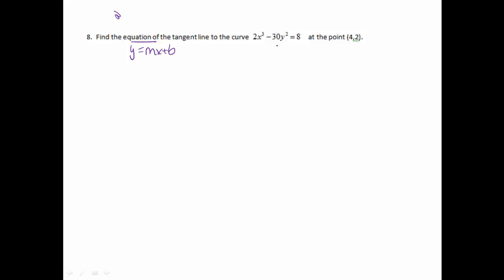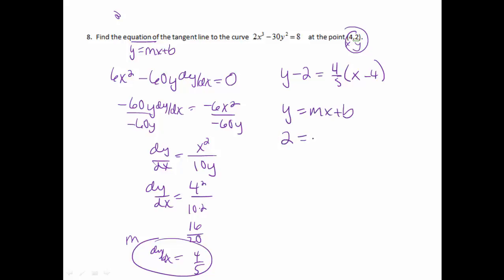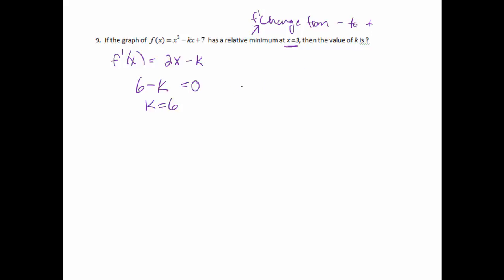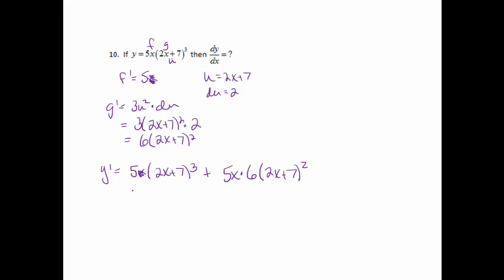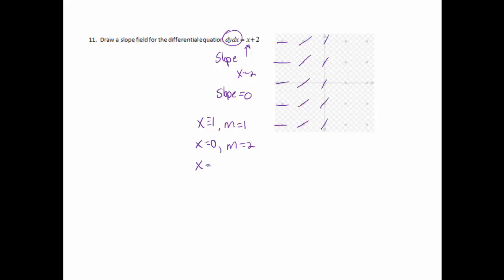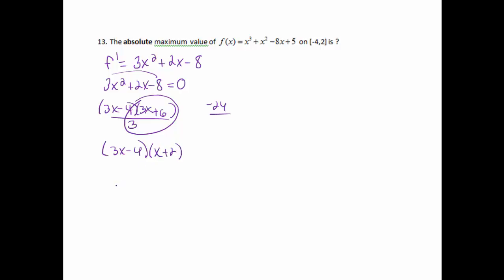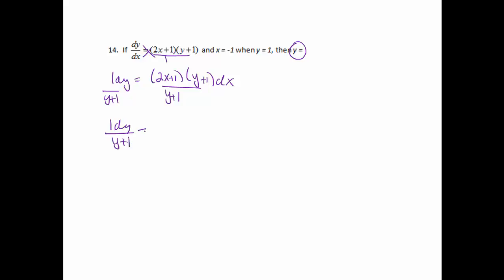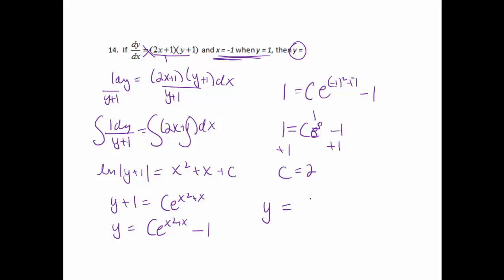ch. 9 practice test review #8-14